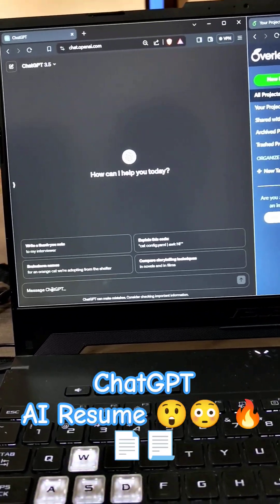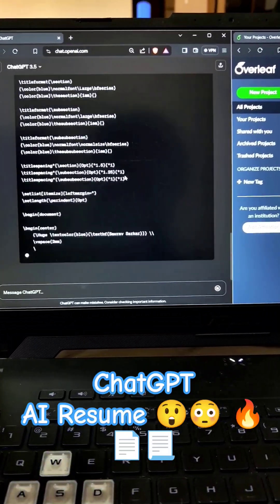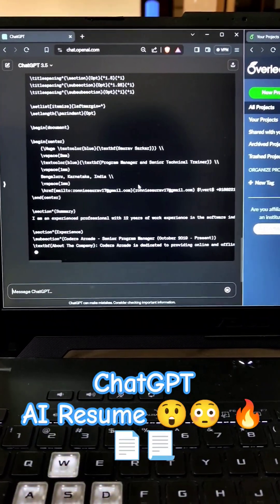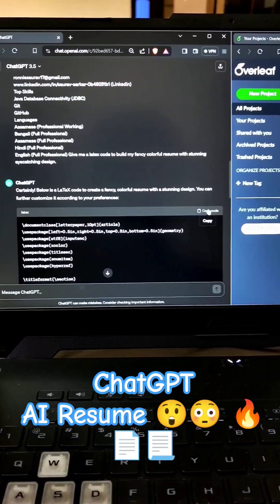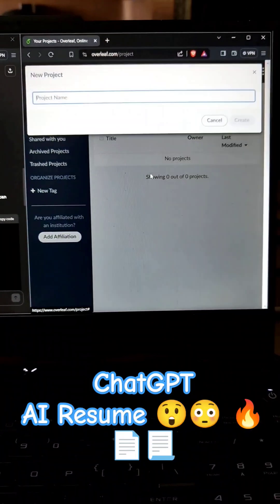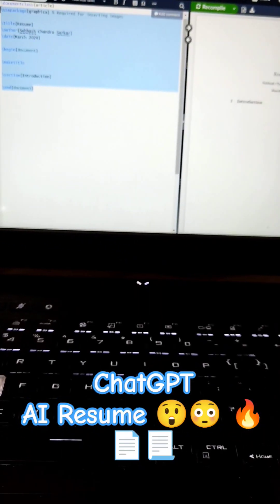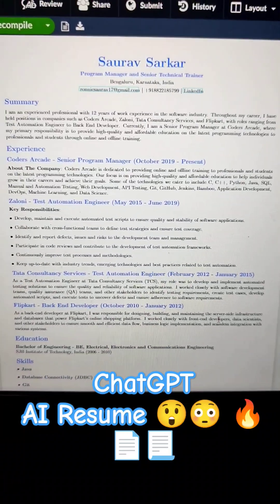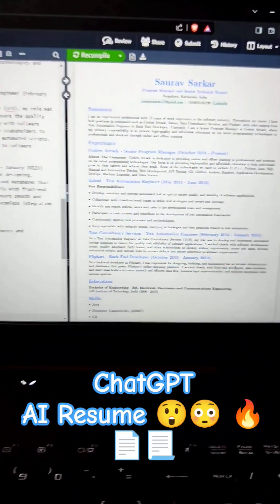ChatGPT Latex Code Resume Building 😲😳🔥😮 📄📃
Title: Crafting a Professional Resume Using LaTeX: A Step-by-Step Guide

Description:
Are you looking to create a sleek and professional resume that stands out from the crowd? Look no further! In this tutorial, we'll walk you through the process of building a stunning resume using LaTeX, a powerful typesetting system favored by professionals worldwide for its elegant output and flexibility.

With LaTeX, you can effortlessly customize every aspect of your resume, from the layout and fonts to the sections and content, ensuring it perfectly reflects your skills and experiences. Whether you're a recent graduate, seasoned professional, or changing careers, LaTeX offers unparalleled control over your resume's design and presentation.

In this comprehensive guide, we'll cover everything you need to know to create a standout resume, including:

Setting up LaTeX on your computer
Choosing a template or creating your own
Structuring your resume with sections for education, experience, skills, and more
Customizing fonts, colors, and styles to match your personal brand
Incorporating graphics, icons, and logos for visual appeal
Exporting your resume to PDF for easy sharing and printing
By the end of this tutorial, you'll have the skills and confidence to craft a professional-grade resume that impresses recruiters and showcases your qualifications effectively. Whether you're applying for jobs, internships, or scholarships, LaTeX can help you make a lasting impression in today's competitive market.

Don't settle for a generic resume template—learn how to leverage the power of LaTeX to create a personalized, polished resume that gets noticed. Watch now and take the next step towards advancing your career!